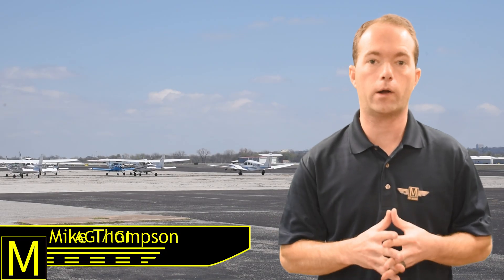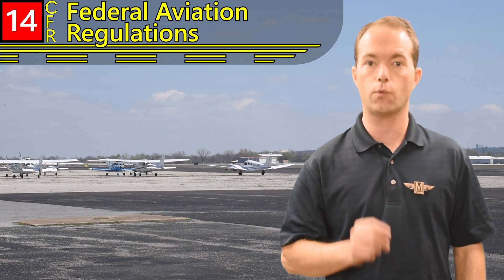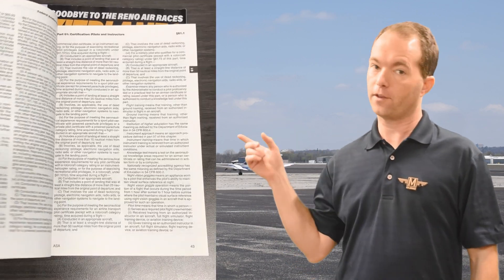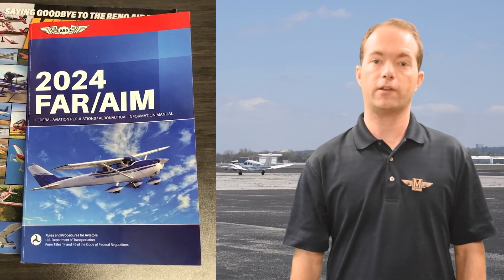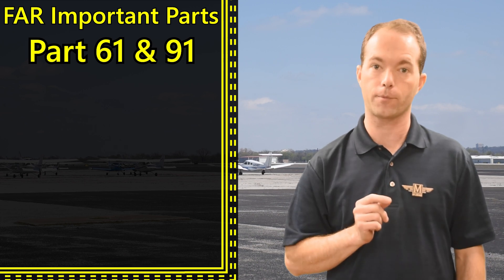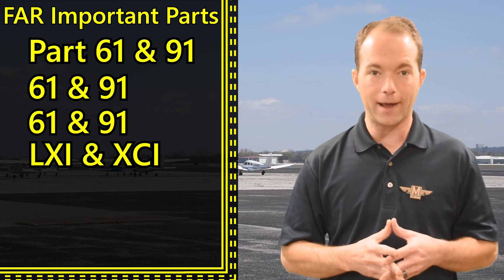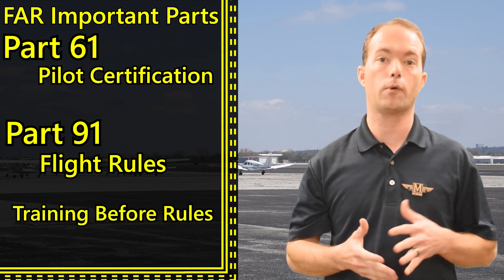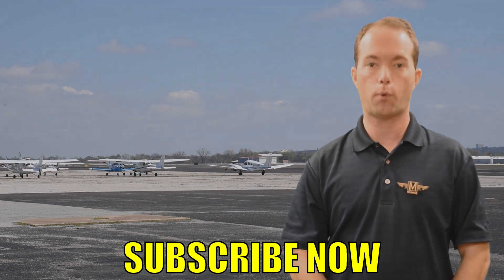Federal Aviation Regulations (FAR) Intro - 121.Mike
This video covers the two main parts of the Federal Aviation Regulations that you will need to know for your test and when you fly. These are found in Title 14 of the Code of Federal Regulations.

121.Mike is all about flying. You'll learn what you need to pass your FAA knowledge tests and how to apply this knowledge.